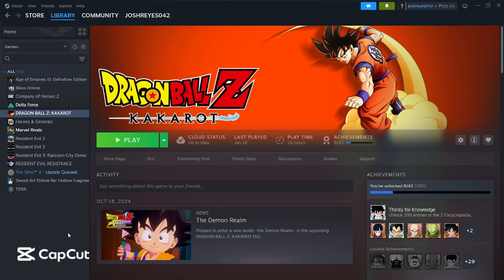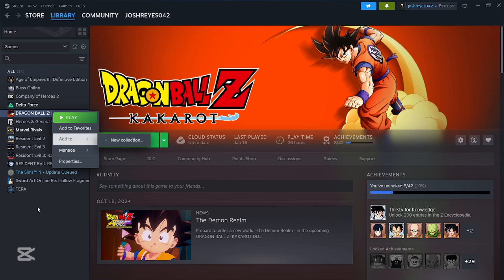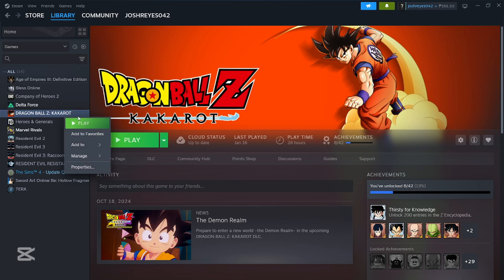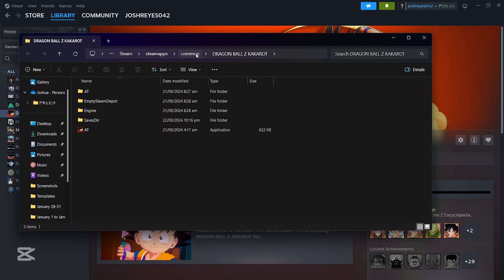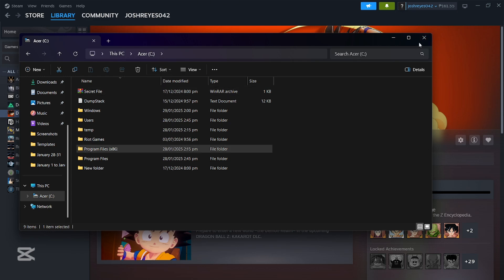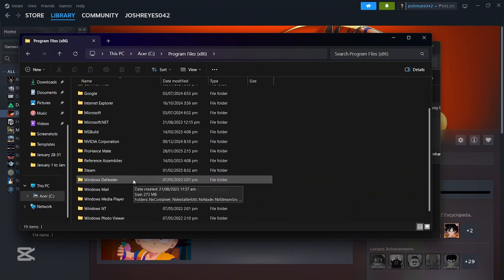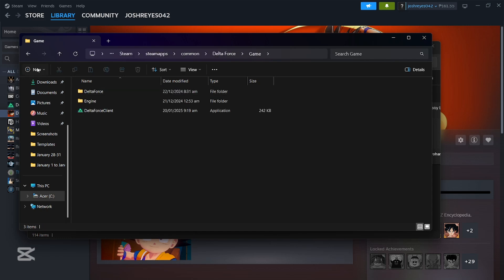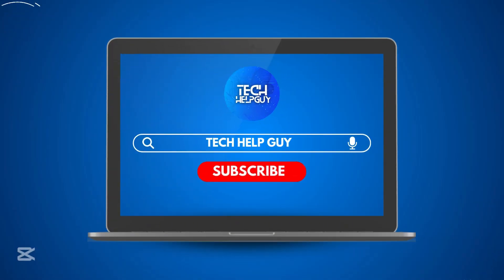How To Find C DRIVE On Steam Deck (Steam Save Files ) - 2025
In this video, I'll show you how to find c drive on steam deck (Steam Save File). The method is very simple and clearly described in the video on How To Find C DRIVE On Steam Deck (Steam Save Files ) - 2025. You will learn to find game installed oon c drive on steam deck and steam save files.